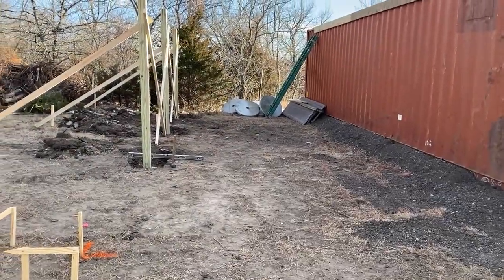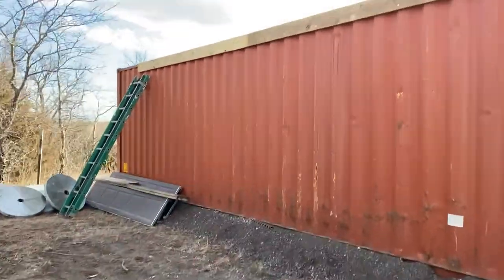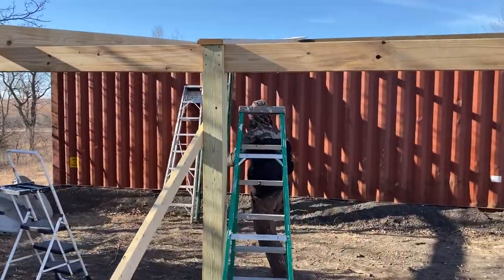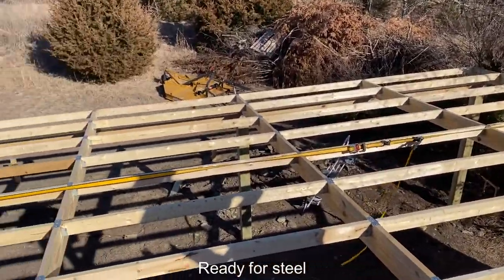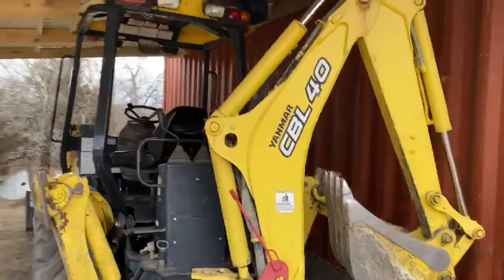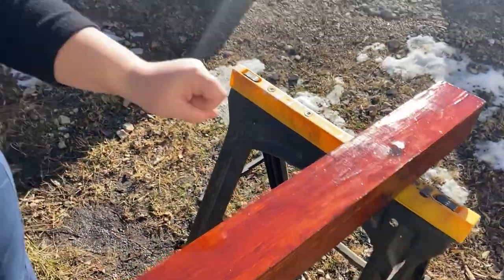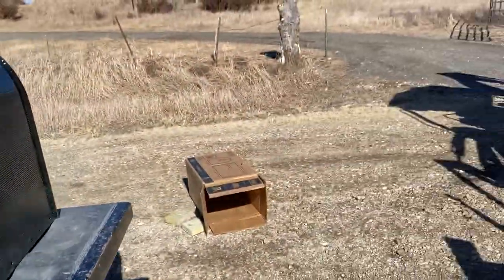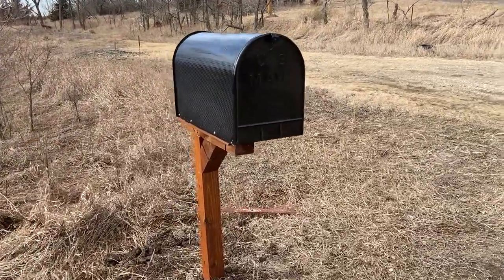Installation Pt.2 Lean To/Mailbox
These were the next projects to get done. When you buy just land with nothing existing on it you have to put everything on it, even a mailbox.

Solo Acoustic Guitar by Jason Shaw Free Music Archive - Jason Shaw - SOLO ACOUSTIC GUITAR